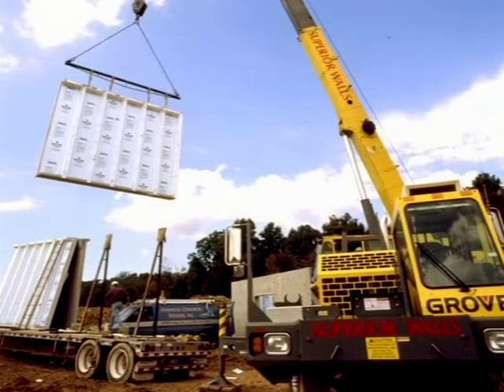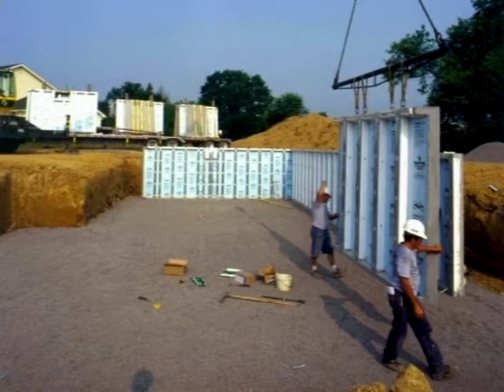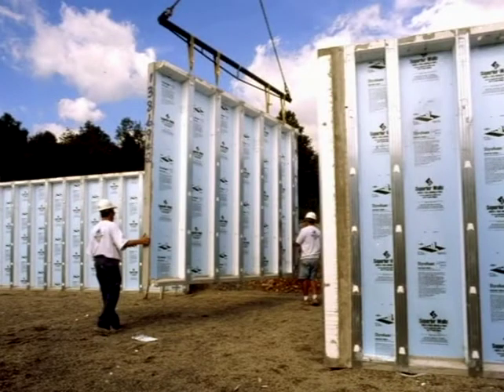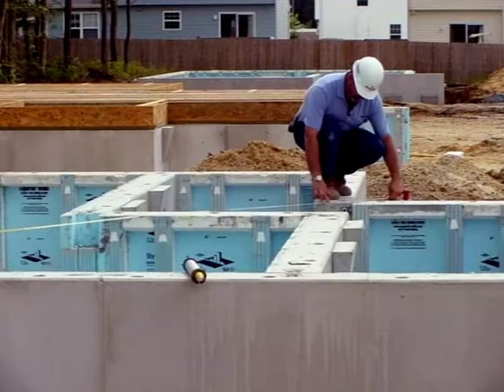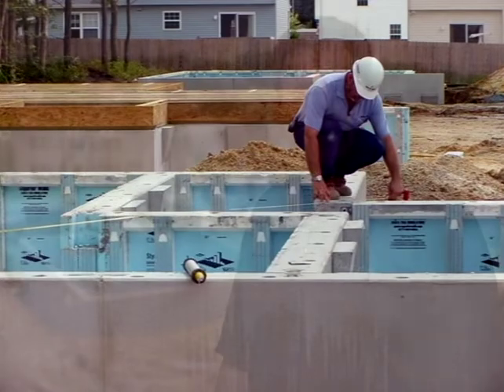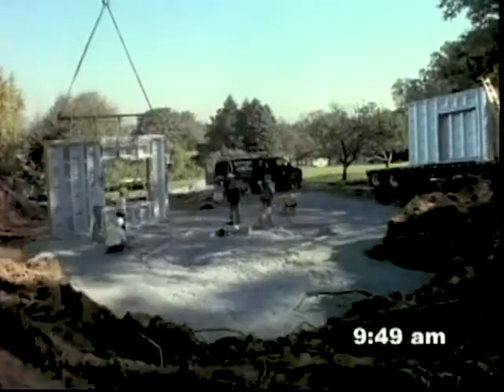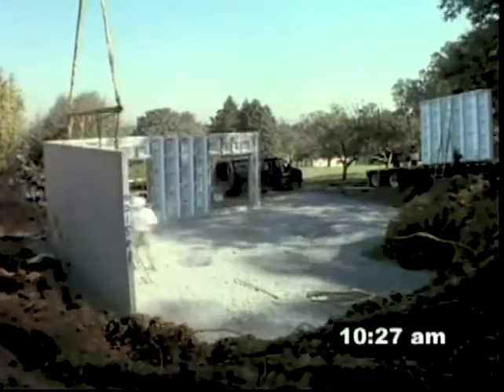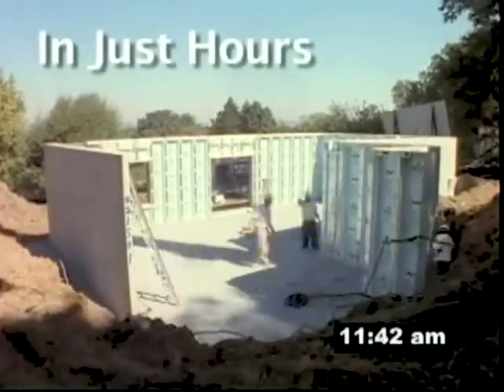Superior Foundation Walls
Discover the advantages of precast superior foundation walls.